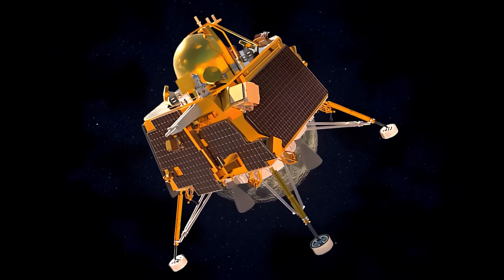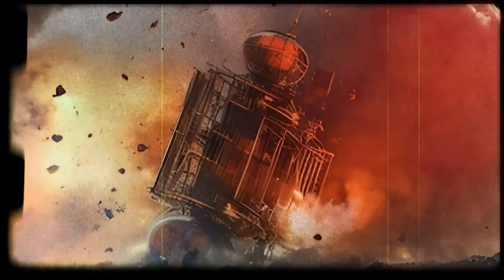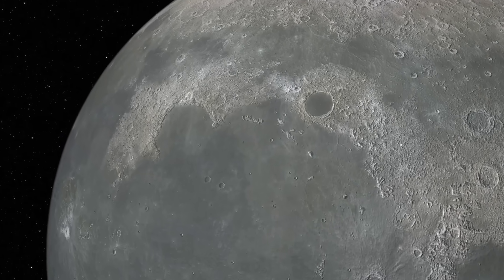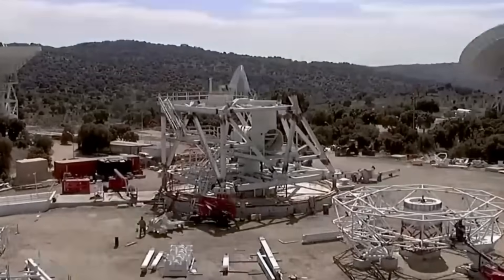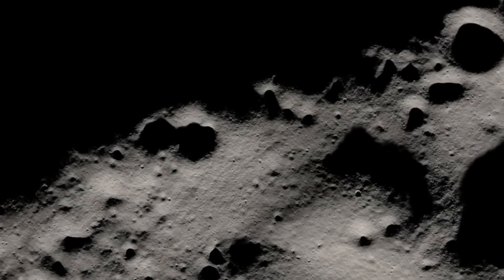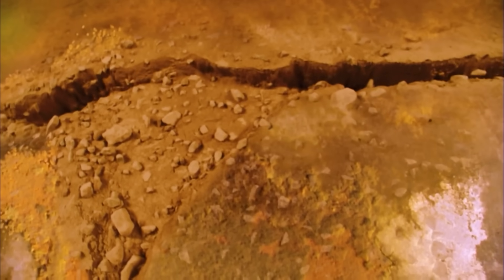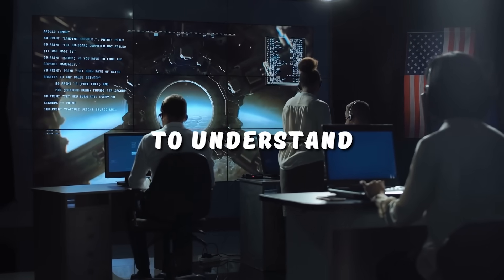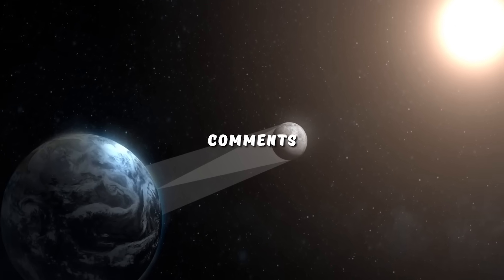Why Secrets From The Chandrayaan-3 Moon Lander Are About to Change Everything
India has shocked the world by landing their Chandrayaan 3 Moon Lander on the Moons Dark side. They beat China, Russia, and the US to put a space craft on the south pole and explore a new and mysterious area. This part of the moon is though to contain water and therefore, the most probable location for findings of life. But what they found was shocking. Today we explain everything the Indian moon lander has found so far.